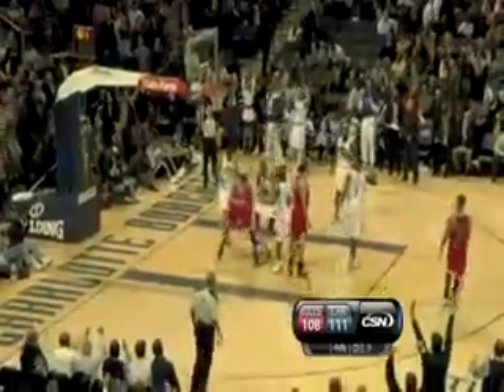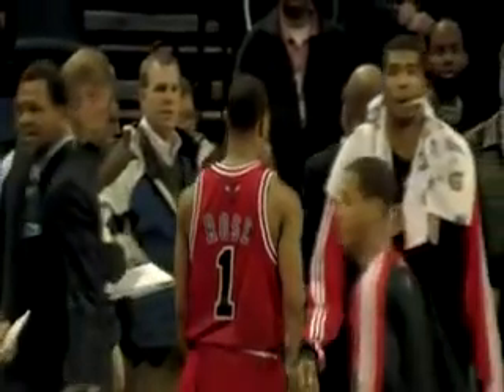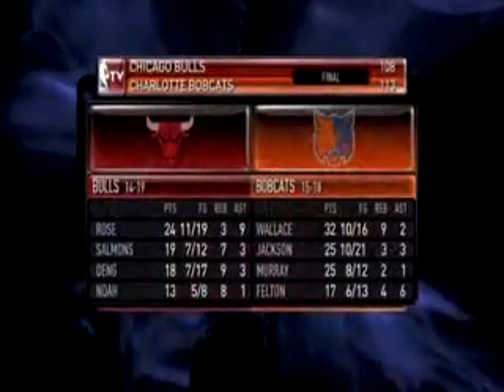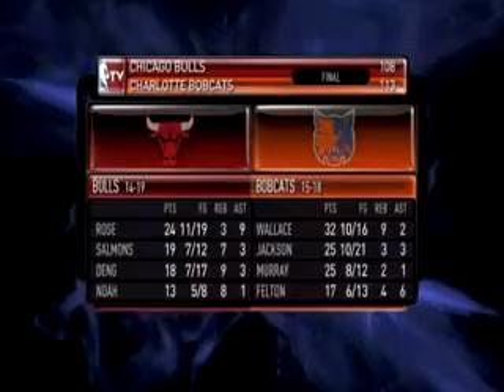Bulls Vs Bobcats Game Recap 2010/01/05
Charlottes Win